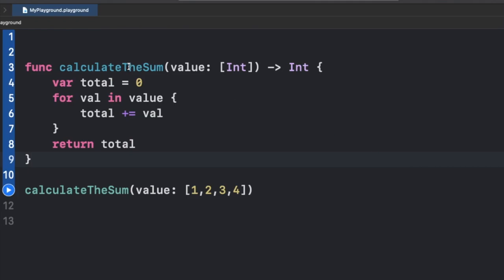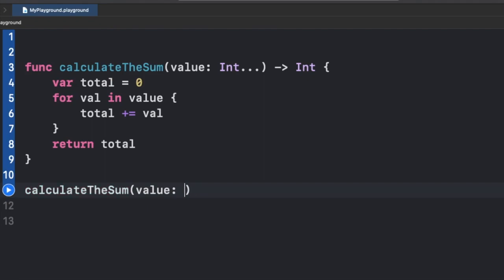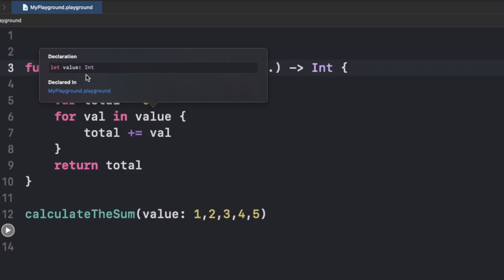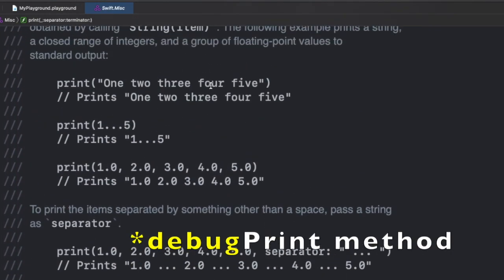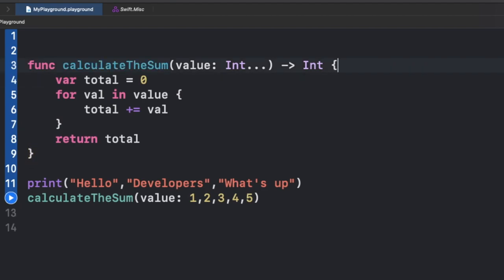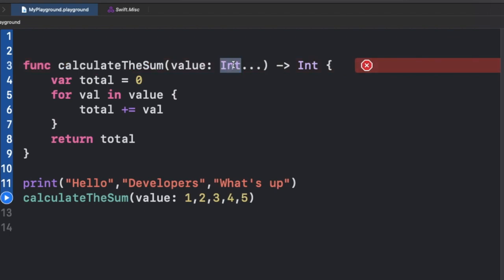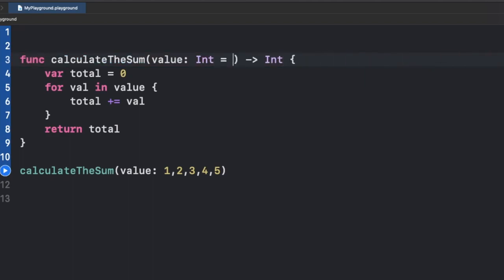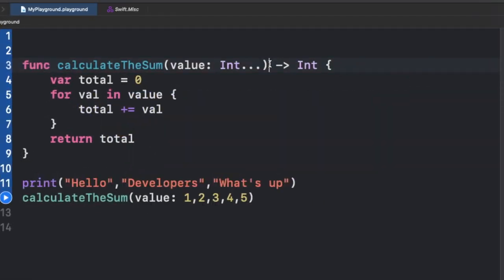Variadic Parameters Swift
In this video we will discuss what are Variadic Parameters in Swift and how we can use them.I hope you will like it:)
Cheers!

~Credits~
Swift logo used in Thumbnail by :  @Paul Hudson ​